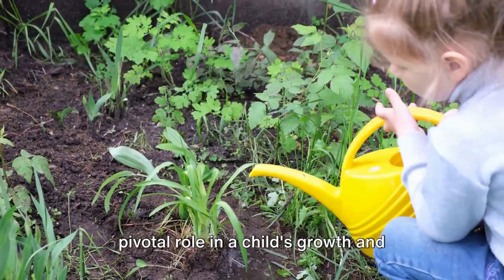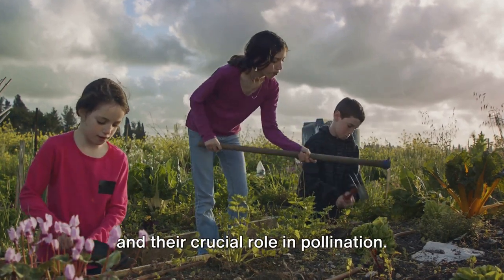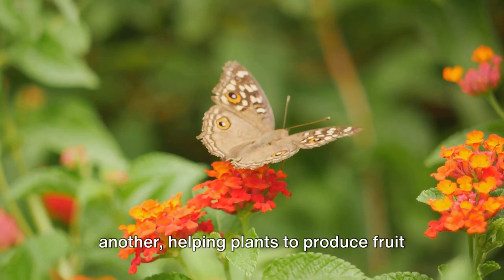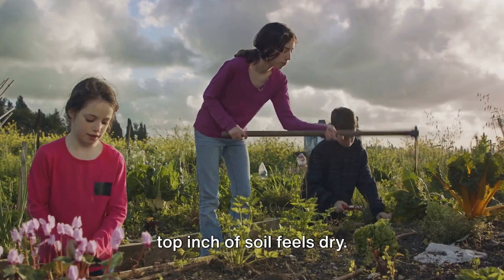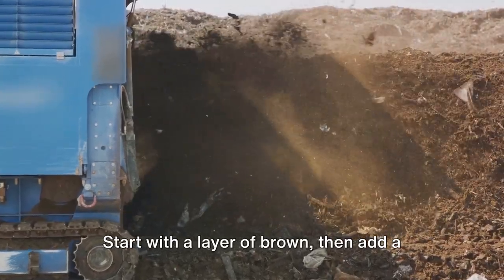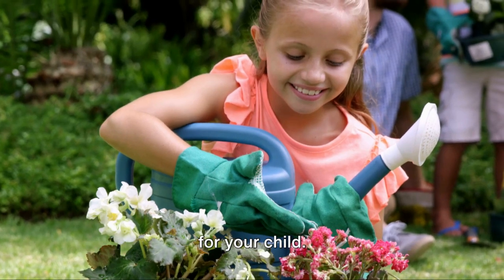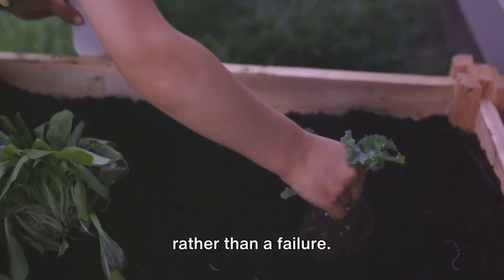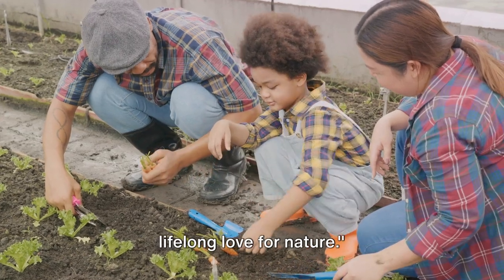Gardening with Kids: Fun and Educational Garden Projects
Exploring the wonders of gardening with kids can transform a simple backyard into a thriving ecosystem, where education and fun grow hand in hand. Embarking on gardening projects for kids isn't just about planting seeds; it's about sowing the seeds of curiosity and respect for nature in young minds. Whether it's understanding the basics of organic gardening or getting hands-on with kids' garden tools, the experience is ripe with lessons on patience, responsibility, and the lifecycle of plants.

Starting a garden with your children or students opens up opportunities for invaluable teachable moments. From identifying different plant species to understanding the importance of sunlight and water, gardening for beginners can be both educational and enjoyable. As you dig into the soil together, you're not just cultivating plants; you're nurturing a sense of belonging and love for gardening with kids.

Gardening tips for engaging children include letting them choose what to plant, creating a colorful and sensory-rich garden space, and incorporating easy gardening with kids tasks. Encouraging them to keep a garden journal can also enhance their learning experience. By involving children in every step, from how to start a garden gardening with kids to harvesting, they'll learn to appreciate the fruits of their labor and understand the benefits of gardening with kids.

The key to a successful kids gardening experience lies in the journey itself. It's about watching a child's excitement over the first sprout emerging from the ground and their joy in tasting a vegetable they grew themselves. Gardening with children is not just about the end result; it's about fostering a connection with nature, instilling a love for gardening with kids, and creating memories that will last a lifetime.